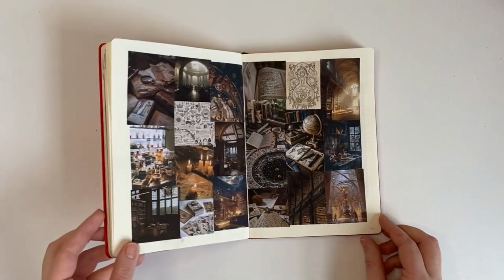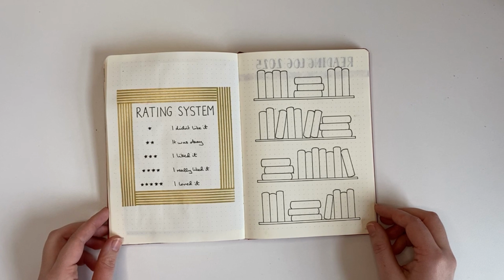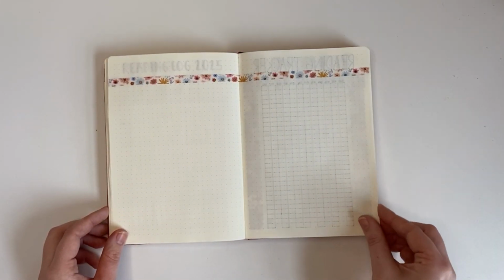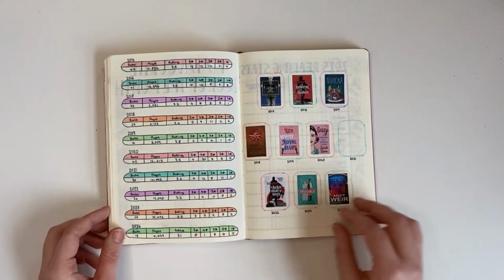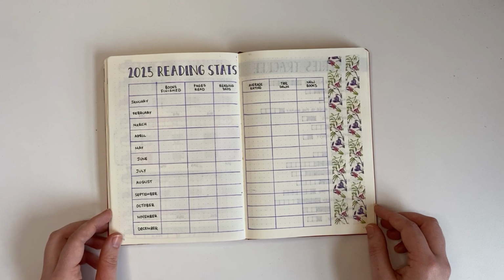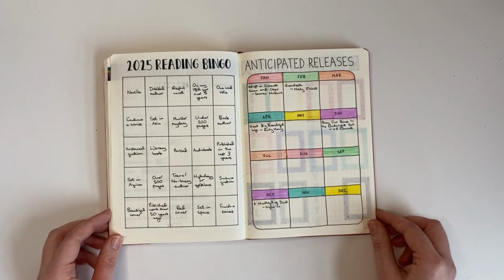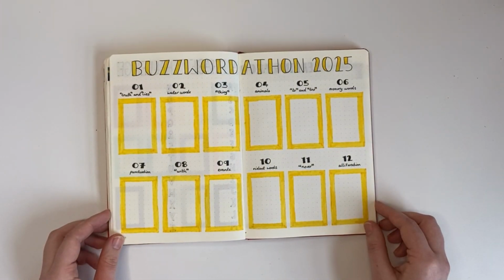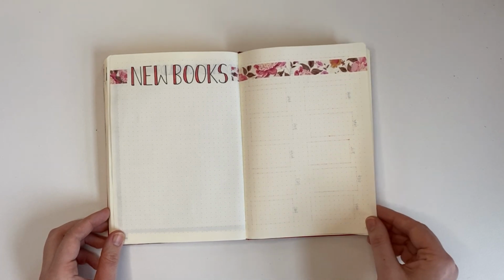My 2025 Reading Journal! 📖 🖋️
FIND ME